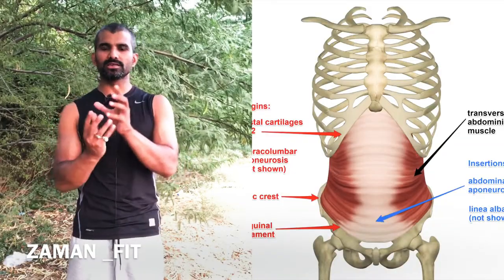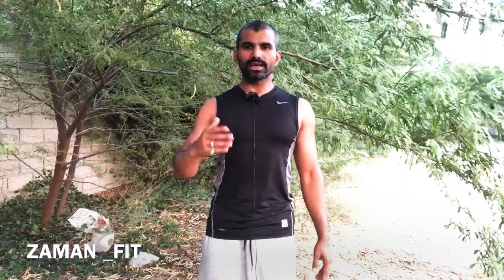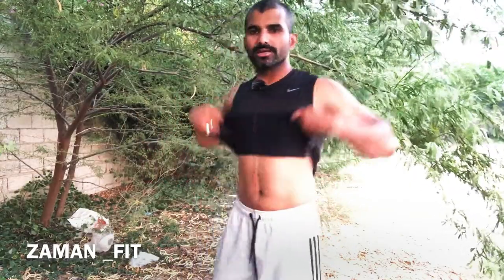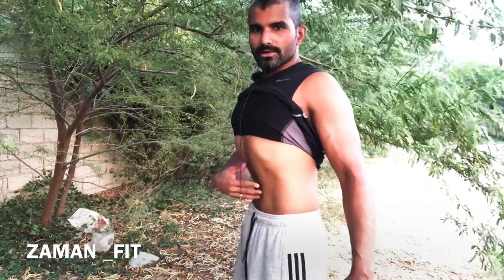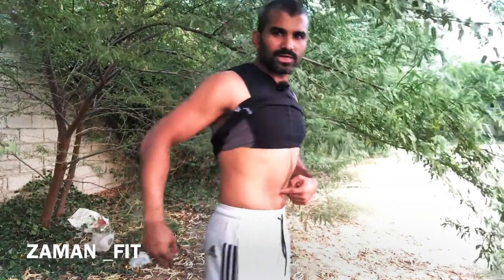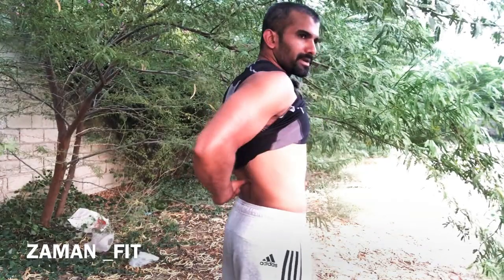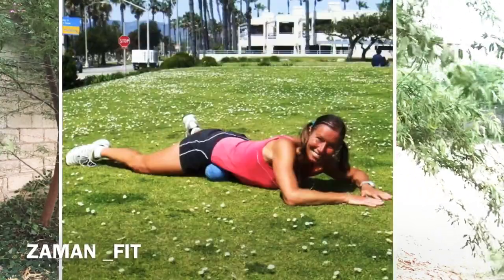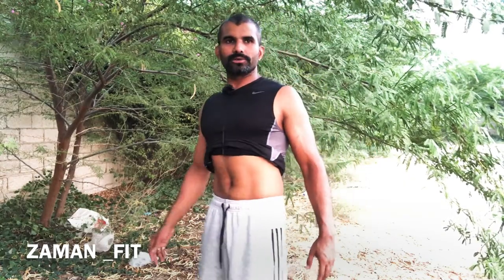Core মাসেল কিভাবে Engage করবেন? Zaman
Core মাসেল কিভাবে Engage করবেন?

Hello!!! This is personal fitness trainer Zaman,

It should not be used to self-diagnose and it is not a substitute for a medical exam, cure, treatment, diagnosis and prescription or recommendation.

It does not create a doctor-patient relationship between Kamruzzaman and you.

You should not make any change in your health regimen or diet before first consulting a physician or other qualified health care provider with any questions you may have regarding a medical condition.

Kamruzzaman is not responsible for any advice, course of treatment, diagnosis or any information, services or product you obtain through this video, site, page , blog or post.